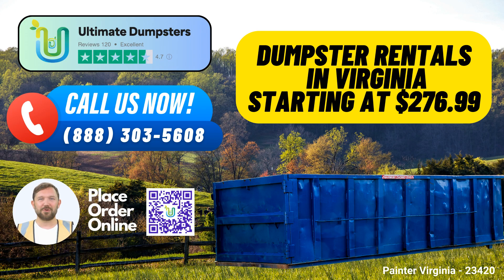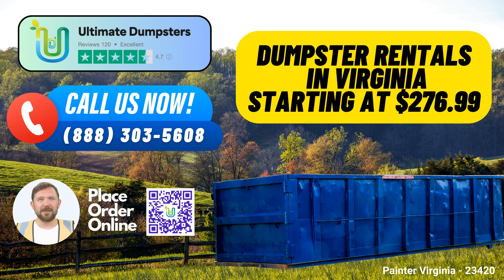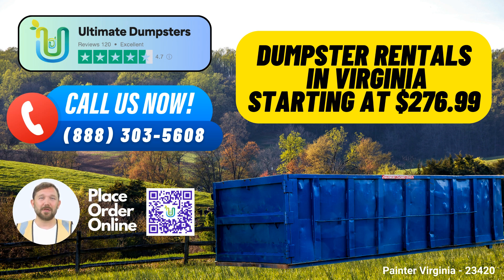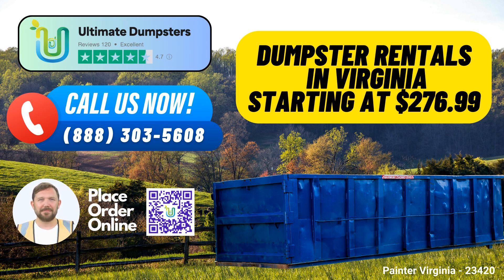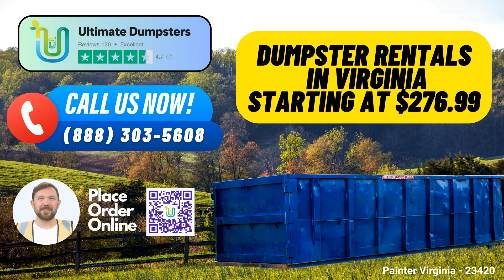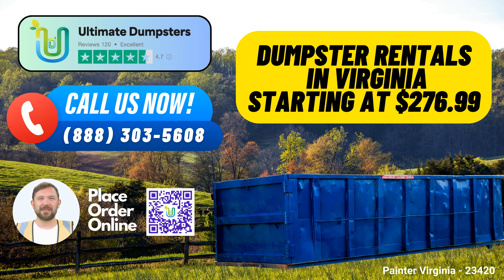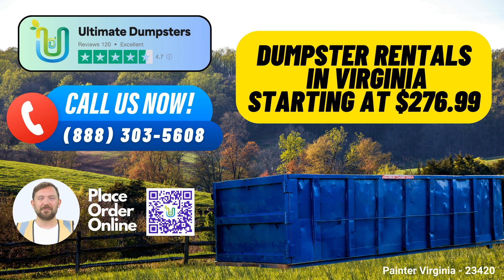Painter Virginia - Same Day Dumpster Rentals Starting $276.99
Ultimate Dumpsters: Your Same Day Roll Off Dumpster Rental Service in Painter, Virginia

Ultimate Dumpsters is your trusted partner for same day roll off dumpster rental service in Painter, Virginia, and we're here to offer you a convenient, cost-effective, and efficient waste management solution. With nationwide coverage delivering to over 50,000 cities across 50 states and 3 countries, Ultimate Dumpsters ensures you get the best services right at your doorstep.

Benefits of Using Ultimate Dumpsters:

1. Variety of Services: Whether you're tackling a home renovation, yard waste removal, small business waste disposal, or even demolition debris, Ultimate Dumpsters has you covered. We provide roll-off dumpsters for all your waste disposal needs, making your project hassle-free.

2. Dumpster Sizes: Our dumpsters come in various sizes, including 10 yard, 12 yard, 15 yard, 20 yard, 30 yard, and 40 yard. Each size is suitable for different types of jobs, ensuring you have the right capacity for your project. For instance, a 10-yard dumpster is ideal for small residential cleanups, while a 40-yard dumpster is perfect for major construction projects.

10 Yard Dumpster: Dimensions are approximately 12' L x 7' W x 3.5' H, best suited for small residential projects and yard waste removal.

20 Yard Dumpster: Dimensions are approximately 22' L x 7.5' W x 4.5' H, perfect for home renovation or moderate-sized construction projects.

30 Yard Dumpster: Dimensions are approximately 22' L x 7.5' W x 6' H, suitable for larger construction projects.

40 Yard Dumpster: Dimensions are approximately 22' L x 7.5' W x 8' H, ideal for major construction or demolition jobs.

3. Affordable Pricing: Ultimate Dumpsters offers flexible and affordable pricing to fit your budget. We provide free quotes and estimates for every job, ensuring you have complete transparency in your waste disposal costs.

4. Same Day Service: When you place your order in the morning, we ensure same day delivery, so your project can stay on track.

5. Convenience: Besides dumpster rentals, you can combine multiple services like porta-potties, mobile storage units, temporary fencing, and commercial weekly garbage collection, streamlining your waste management needs with a single trusted provider.

6. Online Portal: You can manage your orders with ease through our online portal. Check order statuses, make changes, and stay informed about your waste disposal.

7. Dedicated Project Manager: Every client is assigned a dedicated project manager to provide personalized support and ensure your project runs smoothly.

A Fun Fact about Painter, Virginia: Painter, located on the Eastern Shore of Virginia, is known for its beautiful landscapes and unique rural charm, making it a great place to enjoy nature and relax.

How to Place Your Order: To benefit from our 25% off dumpster rental orders, you can either call us at [Insert Phone Number], or use the QR code provided in this video to place your order online.

Choose Ultimate Dumpsters for your roll off dumpster rental needs in Painter, Virginia, and experience the ultimate in convenience, reliability, and affordability.

Painter Virginia - 23420